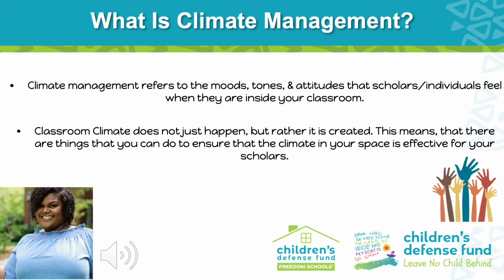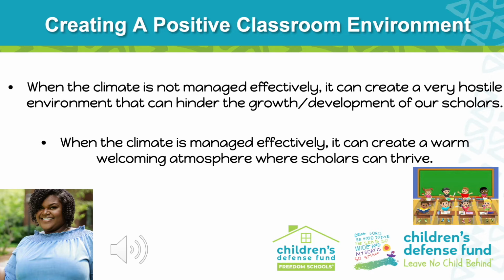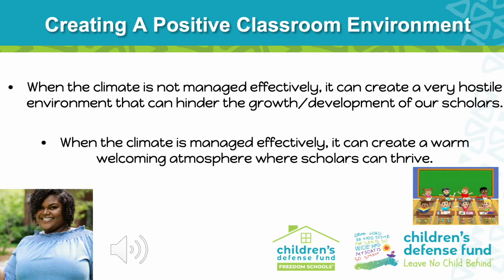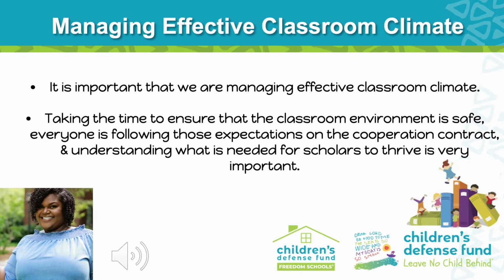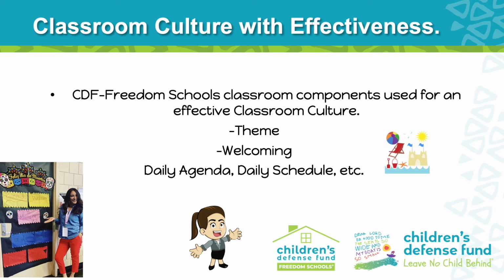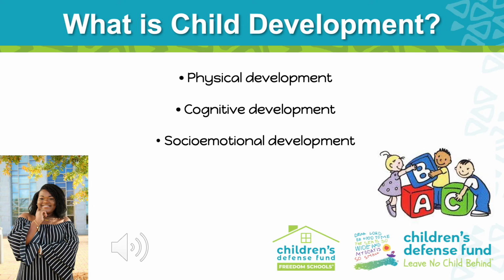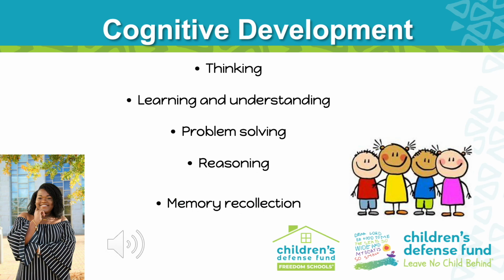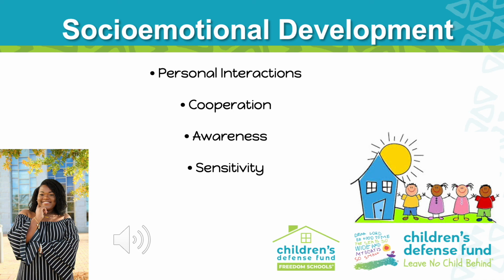Climate, Culture, & Child Development